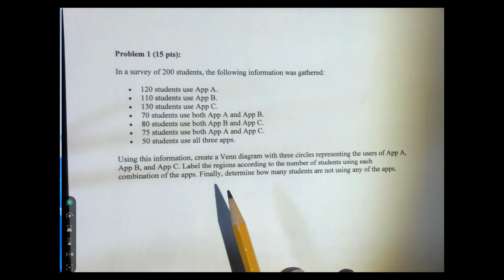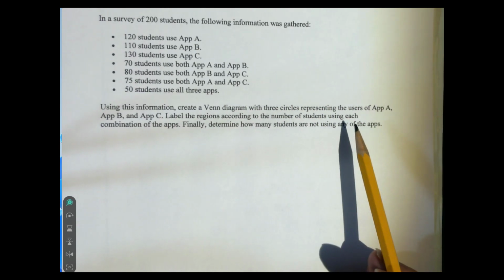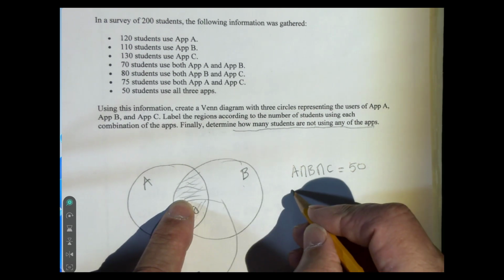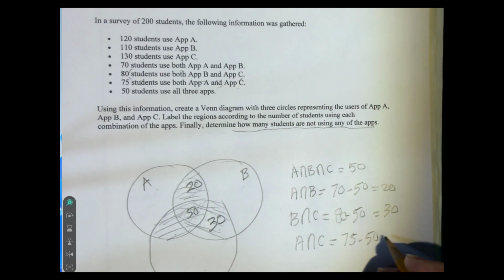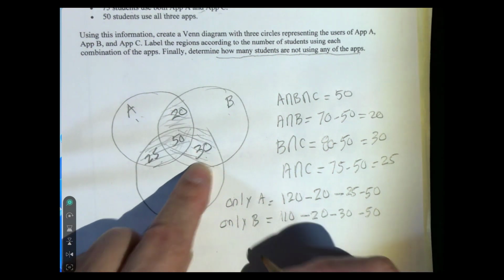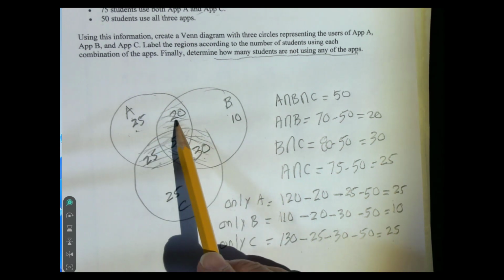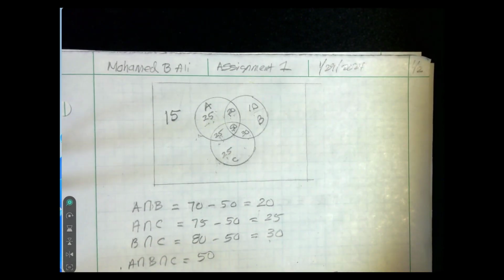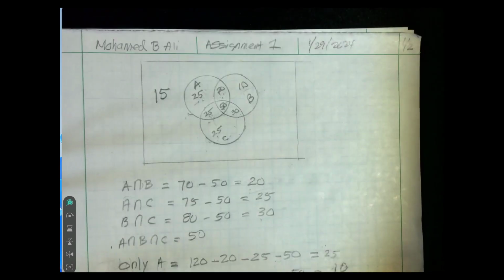Problem 01 Spring 2024 Survey of 200 students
In a survey of 200 students, the following information was gathered:
• 120 students use App A.
• 110 students use App B.
• 130 students use App C.
• 70 students use both App A and App B.
• 80 students use both App B and App C.
• 75 students use both App A and App C.
• 50 students use all three apps.
Using this information, create a Venn diagram with three circles representing the users of App A, App B, and App C. Label the regions according to the number of students using each combination of the apps. Finally, determine how many students are not using any of the apps.